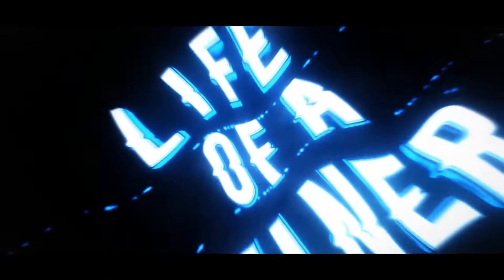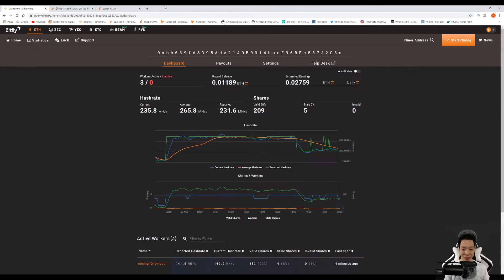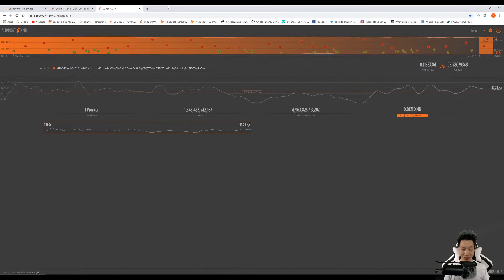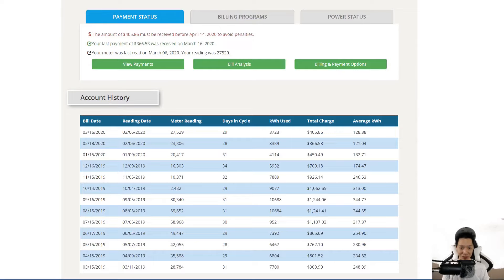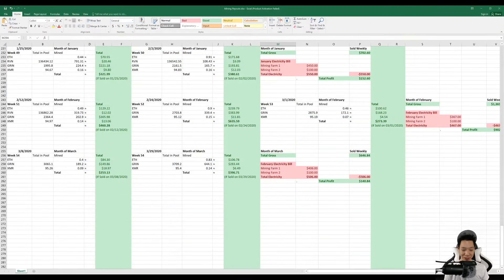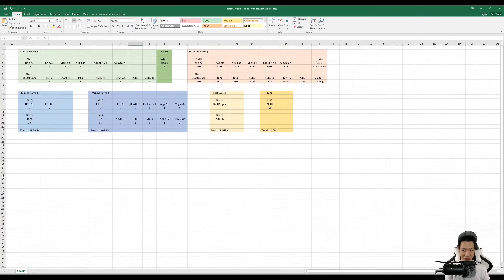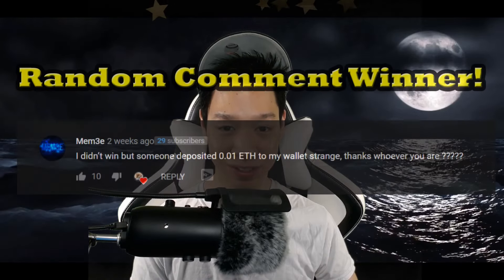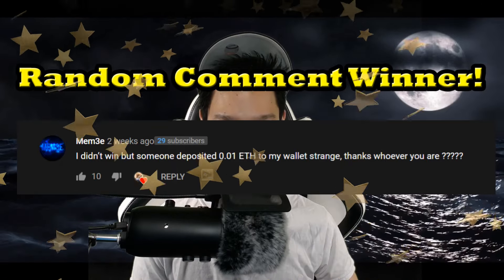Week 55 | Mining Payouts 3/29/20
Going over what I am mining and my payouts.
*Will go over the electricity cost and monthly net profit at the end of the month.